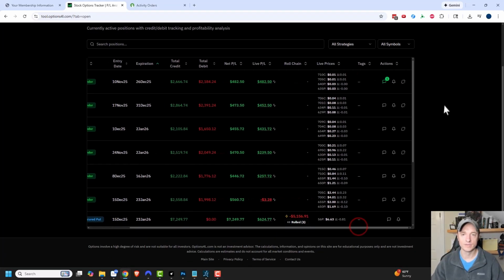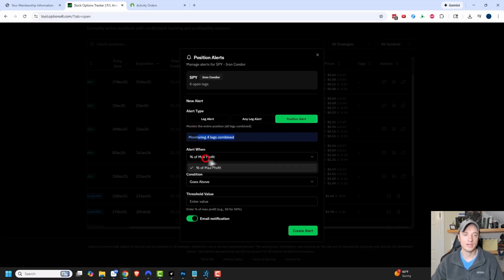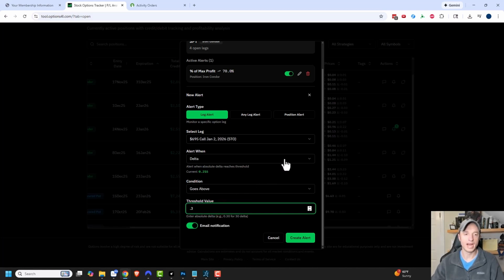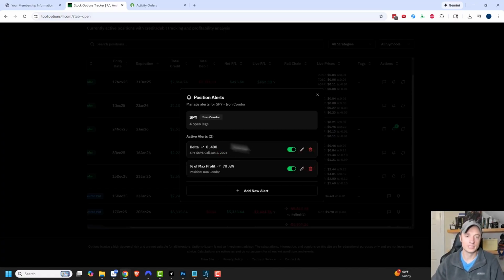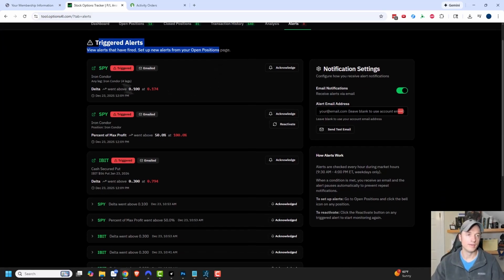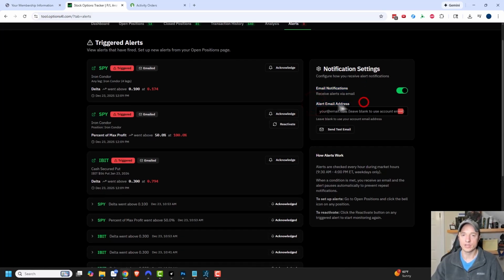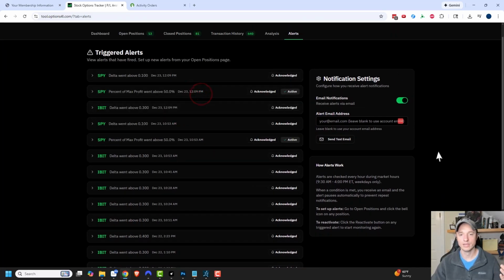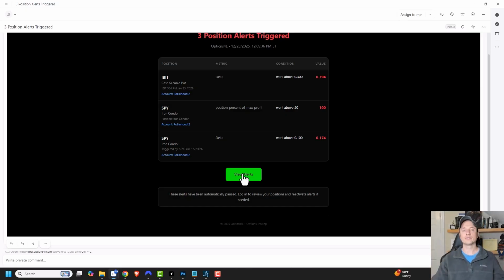How to Setup Stock Options Alerts on Options4L.com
Stop babysitting your positions and start getting notified when something actually changes. In this video you’ll learn how to use the new Alerts feature inside the Options4L options tracking tool, so you can monitor risk and profit targets across your open positions without constantly checking charts.

You’ll see exactly where alerts live inside Open Positions, how to click the bell icon to add alerts per position, and how the three alert styles work: a leg alert when you want to watch a specific contract, an any leg alert when any leg in a multi-leg strategy hits your condition, and a position alert when you want to track the strategy as a whole. You’ll walk through real examples on an iron condor and a cash secured put, including setting a percent of max profit alert and a delta alert on a short leg, plus an extrinsic value threshold so you can keep an eye on assignment risk and avoid getting surprised.

You’ll also learn what you can alert on, including delta, extrinsic value (dollar or percent), unrealized profit and loss, realized profit and loss, days to expiration, option price, and underlying price. Then you’ll see how triggered alerts show up in the Alerts tab, how to open them to view the exact reason they fired, and how to acknowledge them so your alert count clears.

You’ll understand how often alerts are checked during market hours, why alerts pause automatically after triggering to prevent repeat notifications, and how to reactivate an alert when you’re ready to start monitoring that condition again. If you want to start using alerts to tighten up your options risk management and stay on top of options Greeks like delta without staring at your platform all day, grab the free checklist and build a repeatable tracking routine.

0:00 Introduction to the New Alerts Feature
0:21 Accessing and Activating Alerts
0:52 How to Set a Position Alert
2:02 Setting Up a Leg Alert
3:04 Configuring an Any Leg Alert
3:29 Extrinsic Value Alert Example
4:20 Managing Triggered Alerts
5:09 Customizing Alert Notification Settings
5:55 Understanding Alert Pausing and Reactivation
6:46 Example of an Alert Email Notification
7:35 Benefits of the Alerts Feature